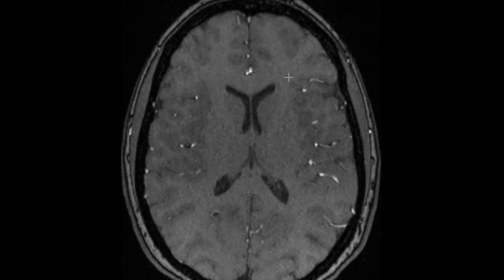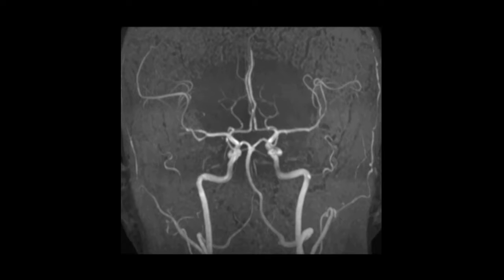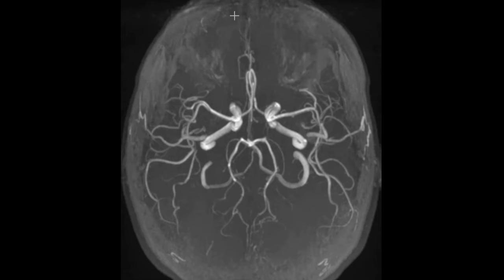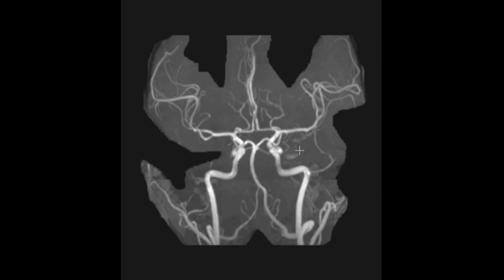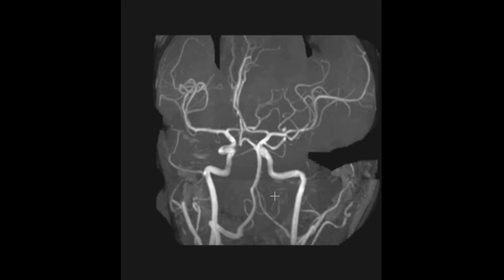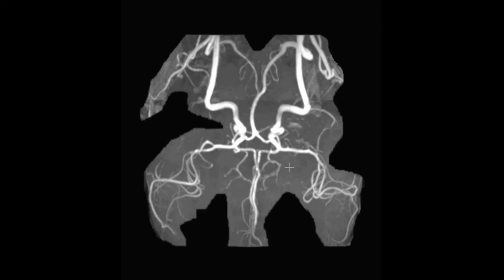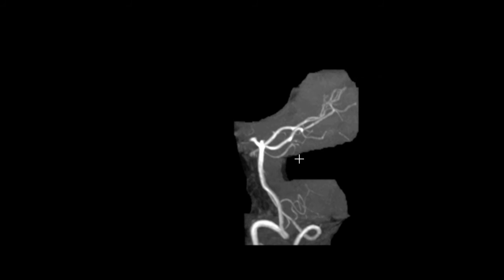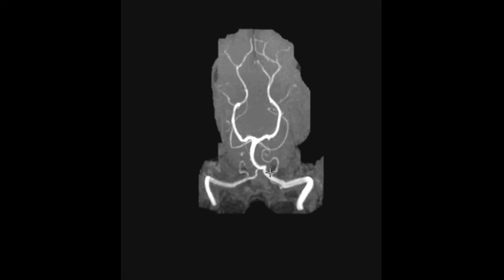What is an MRA of the head?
Learn about how we create magnetic resonance angiography (MRI) images on an MRI scanner.